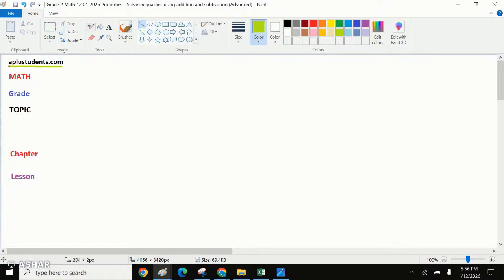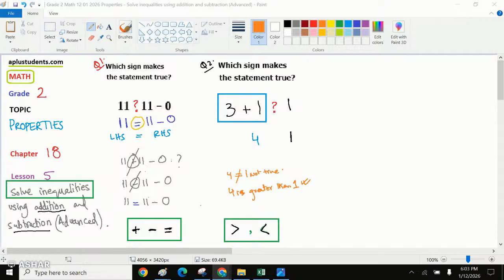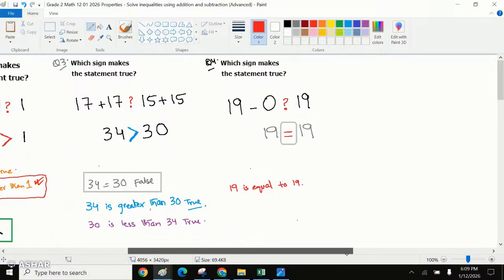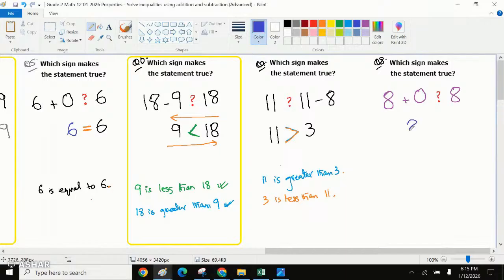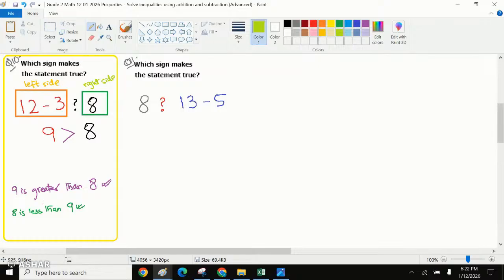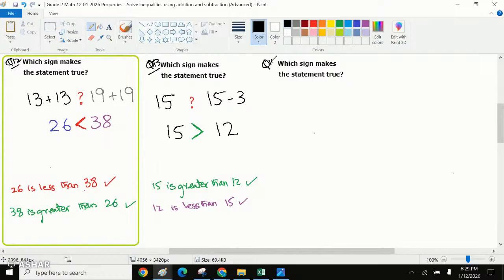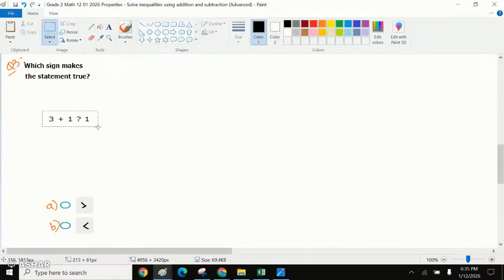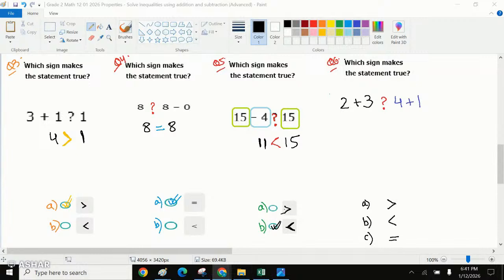Math, Grade 2, January 12, Properties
Solve inequalities using addition and subtraction (Advanced)